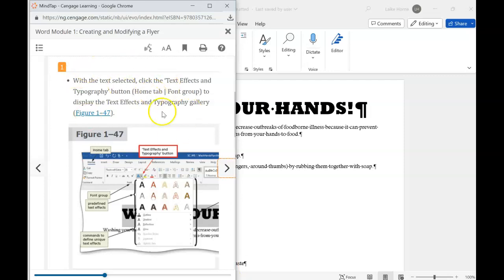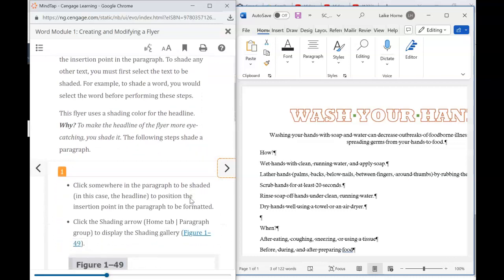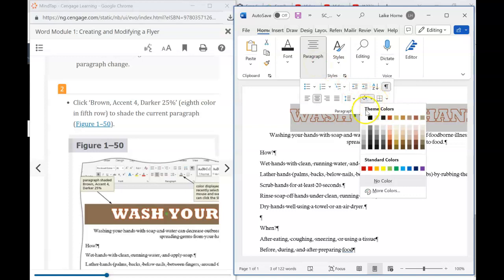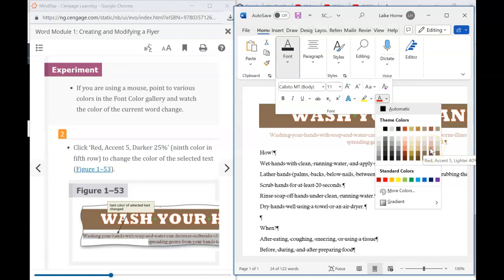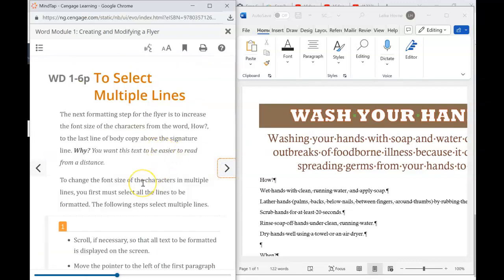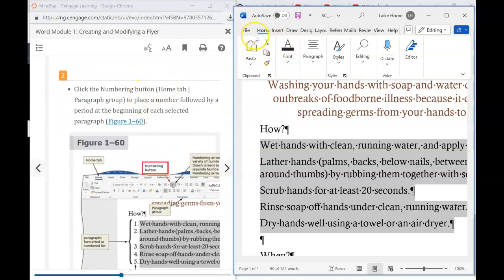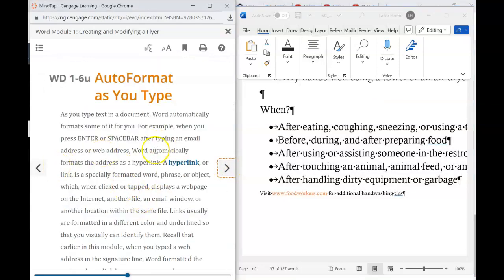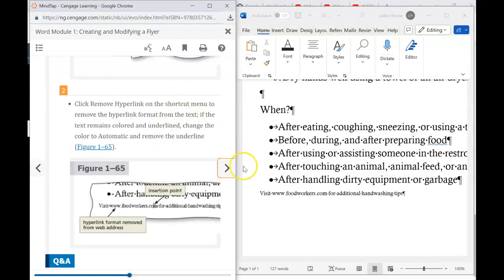Word Module 1: Video 7